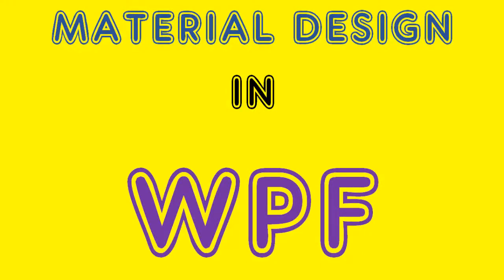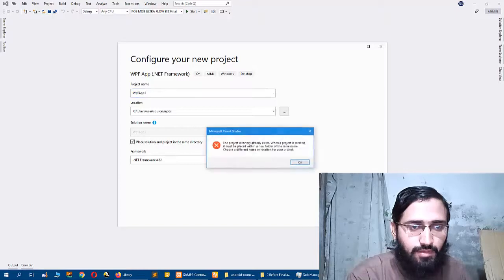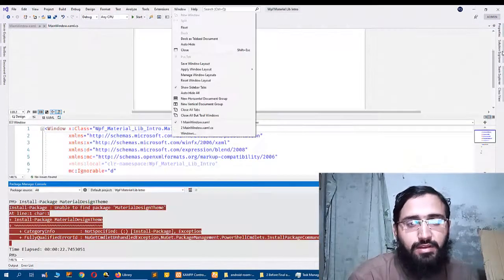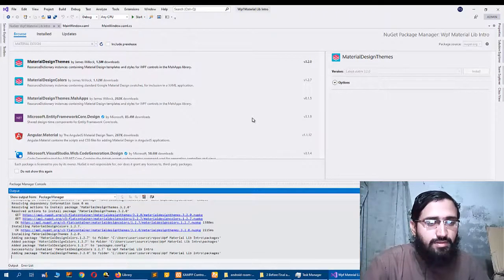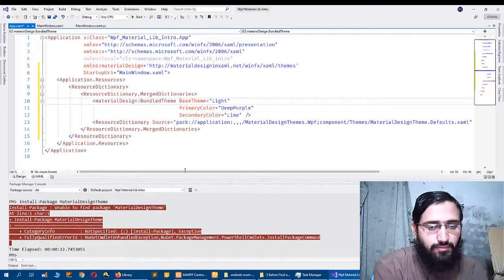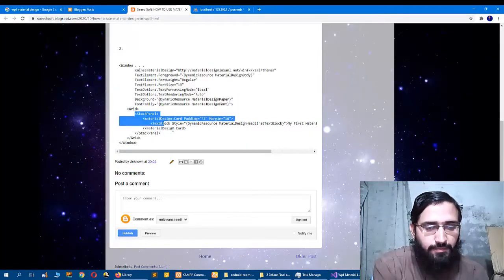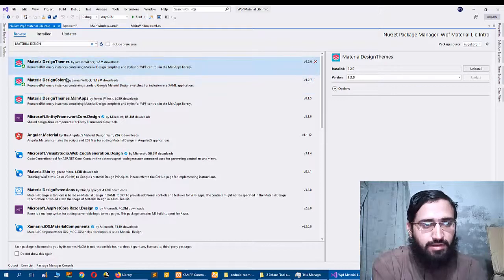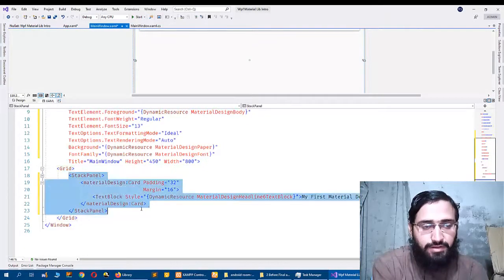WPF TUTORIAL HOW TO USE MATERIAL DESIGN IN WPF C# APPLICATION [ENGLISH]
IN THIS VIDEO I WILL SHOW YOU HOW TO USE MATERIAL DESIGN LIBRARY IN WPF